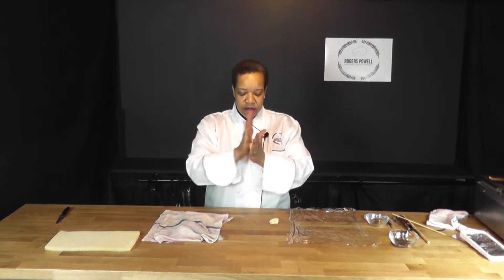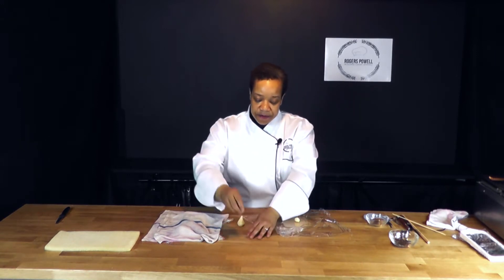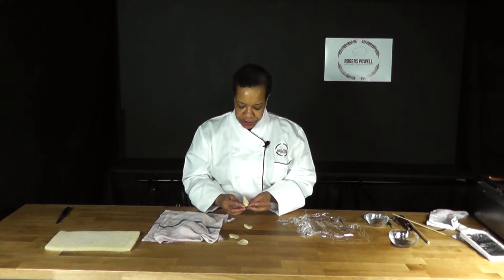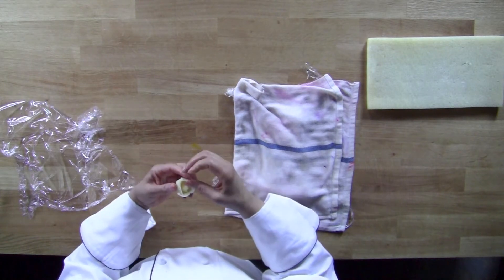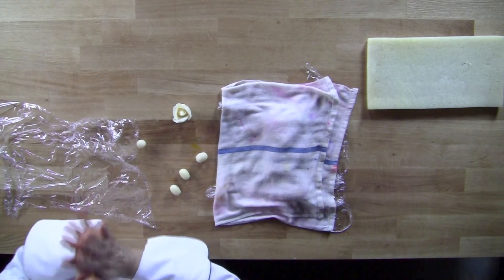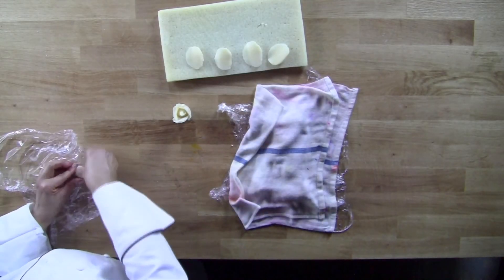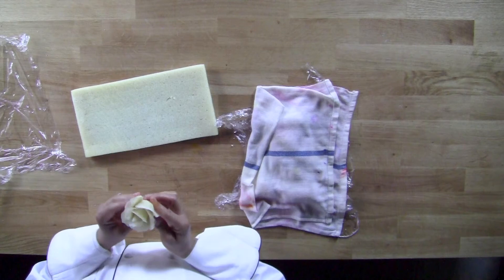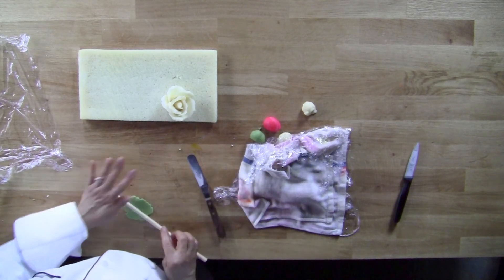Marzipan Rose - How to Make Marzipan Fruits - Marzipan Garnishes - Cake Decorations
Marzipan Rose - How to Make Marzipan Fruits - Marzipan Garnishes - Pastry Classes Part 1.
In that video tutorial, Worldwide Culinary Apprentice chef Toni Lynn Dickinson will teach you how to make a beautiful Marzipan Rose. This is part one of the Marzipan series. She is also demonstrating, Marzipan Peach, Strawberry, Fig, Apple, Orange, Lemon, Blueberry, Cherry and Pear. Don't miss chef Toni other videos on gum paste, sugar paste flowers. Visit her playlist for more of her amazing work.
Chef Rogers